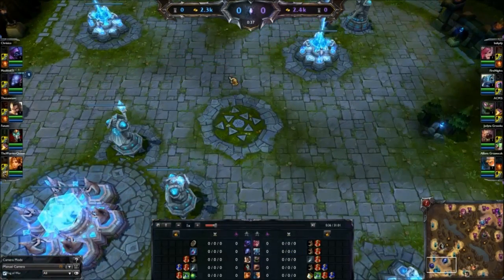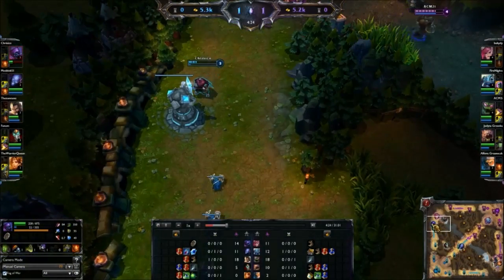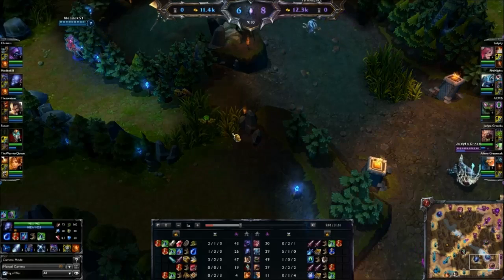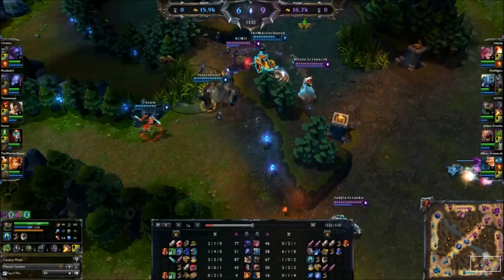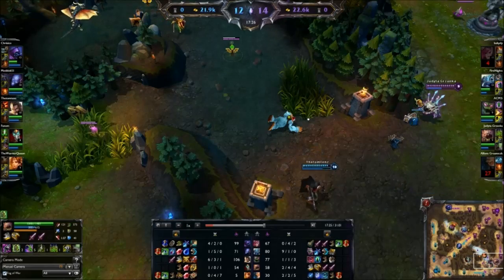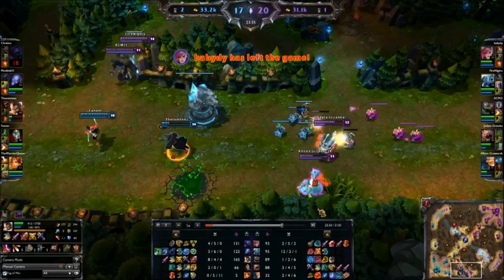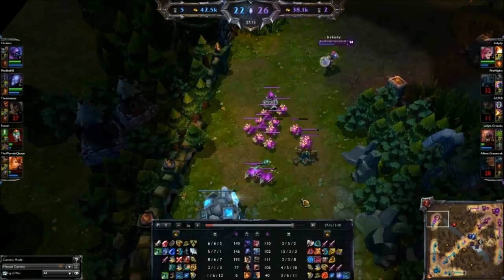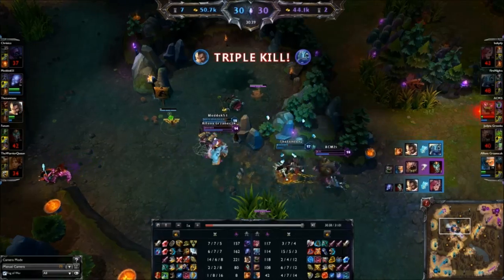League of Legends - Tips & Shizzle #1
If anyone wonders this is ranked at around 1200 elo.
RUNES
Quintessence - 3x Greater Quintessence of Attack Damage +2.25 Ad
Mark - 9x Greater Mark of Armor Penetration +1.28 Armor Pen
Seal - 9x Greater Seal of Armor +1.41 Armor
Glyphs - 9x Greather Glyph of Attack Damage +0.28 Attack Damage

The world is a crazy place. I now welcome you to the new world that i created, i know what your thinking how can you create a new world o.0 Easy if you are me :3 I hope you enjoy your stay, and if you wanna be apart of this world go ahead and subscribe and if you wanna catch up with what im doing then here is my facebook